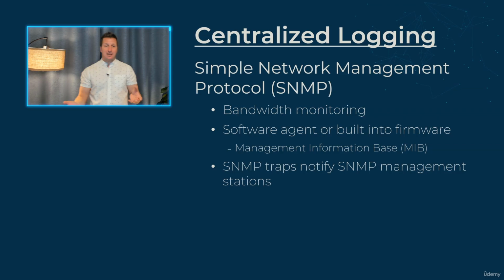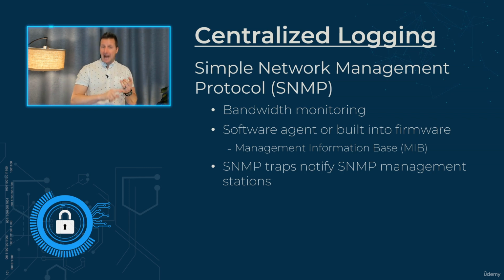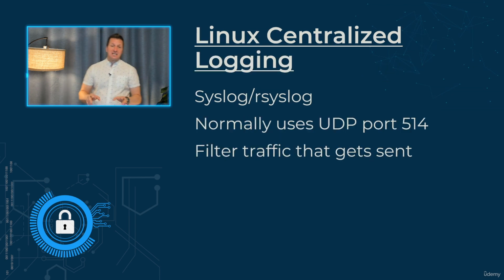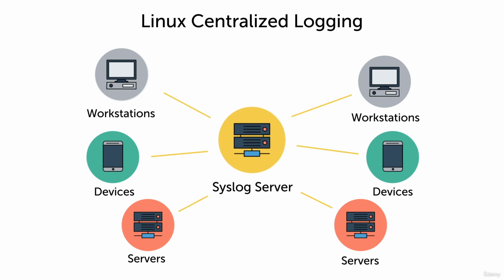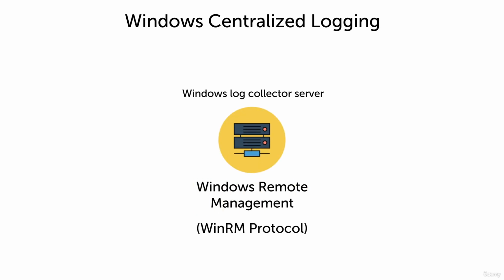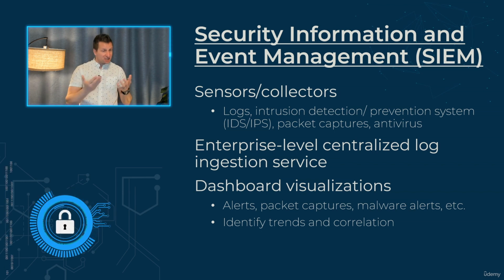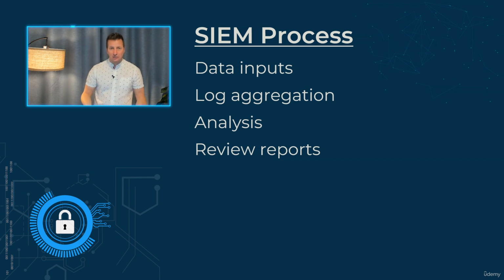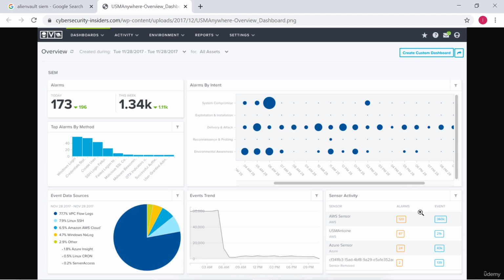56 Centralized Logging